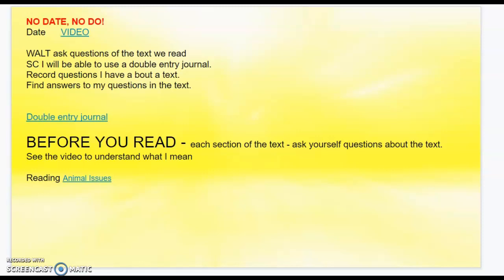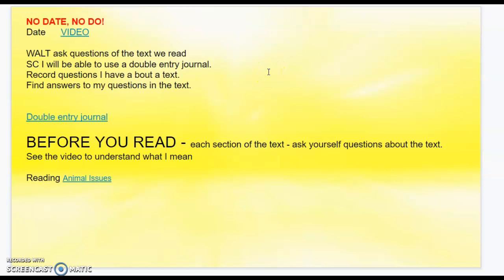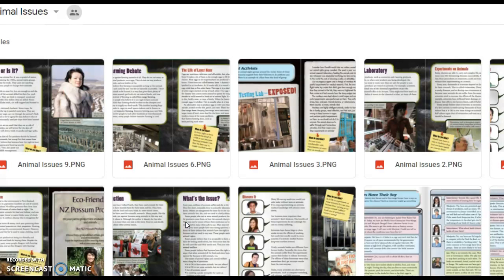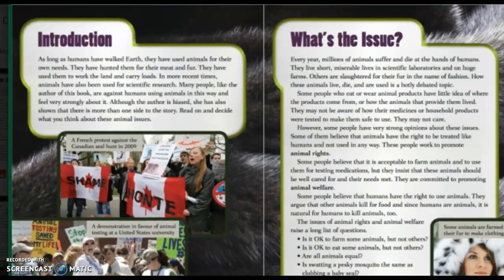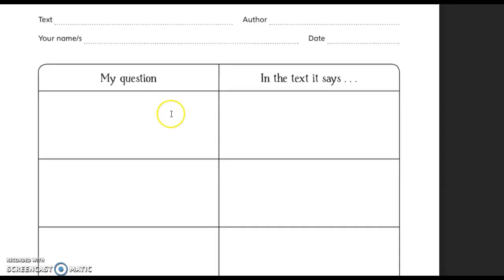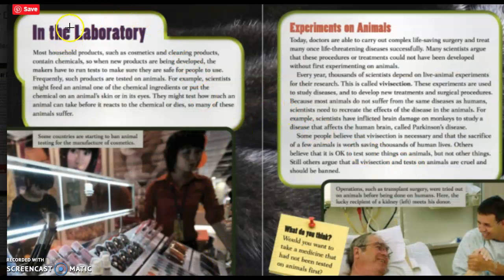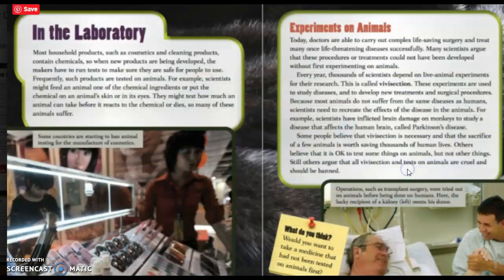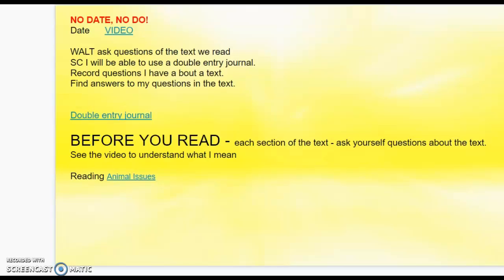Asking questions of the text we read 2